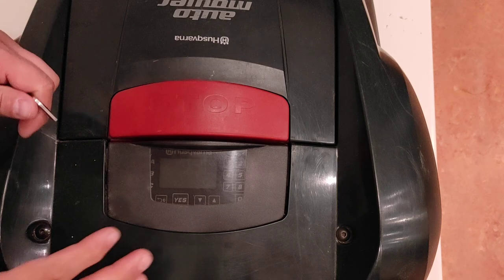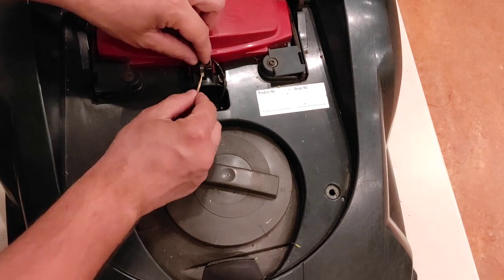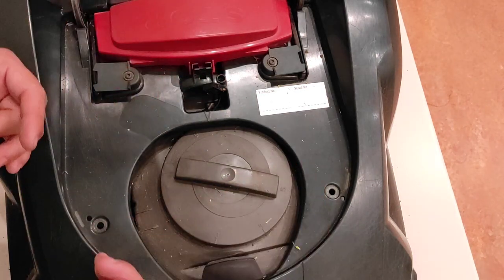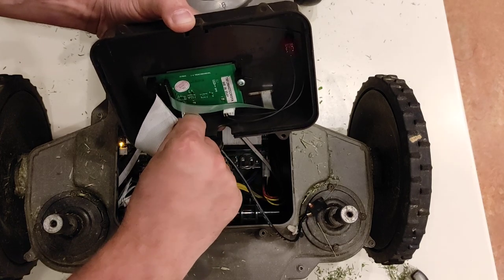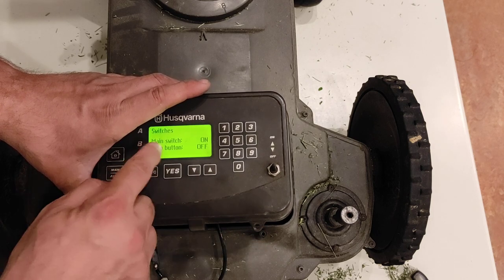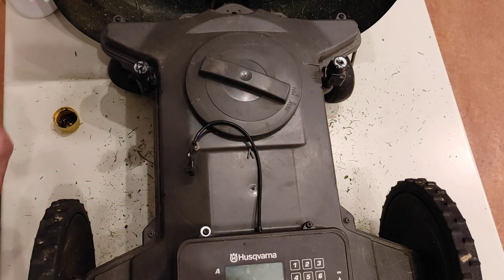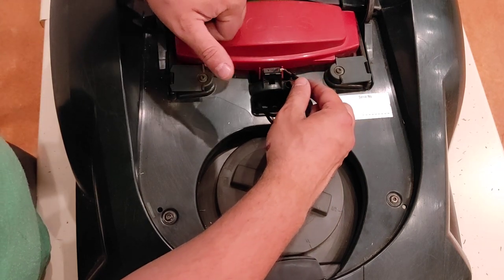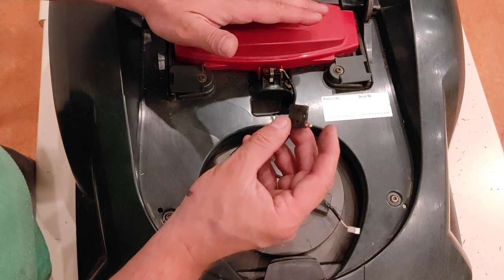how to change Husqvarna Automower stop switch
Husqvarna Automower stop switch is not working. How to change it?
Pressing stop button nothing change, screen is not turning on or off, automower is not starting work - that all could be because one small, cheap sensor.